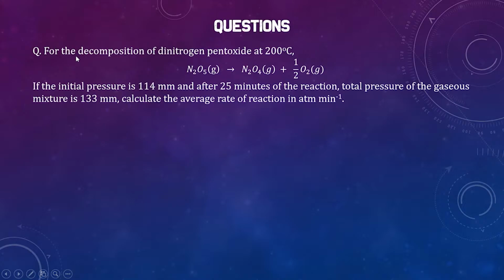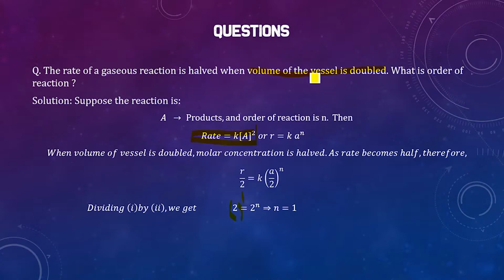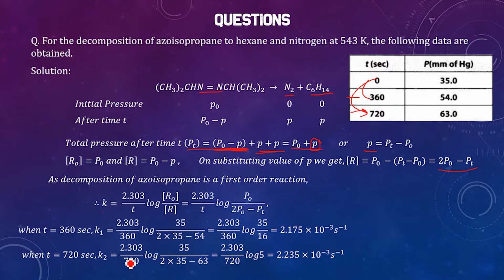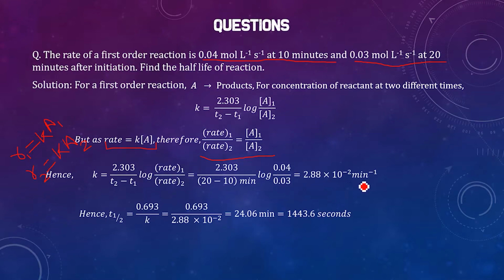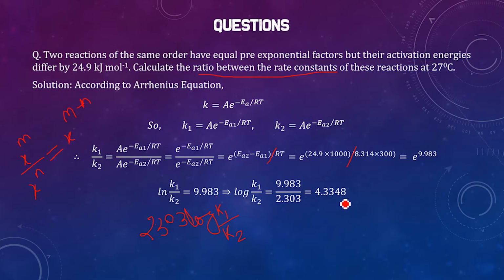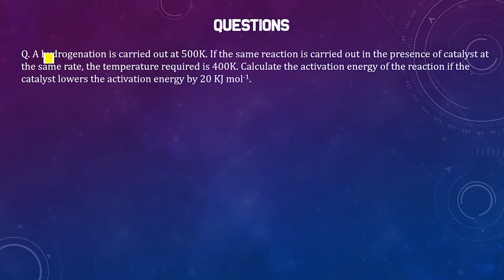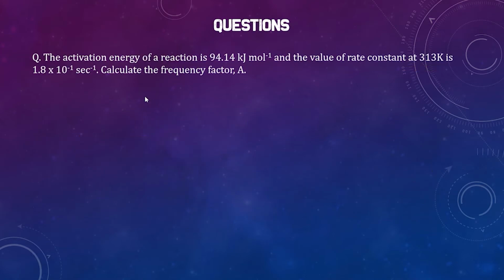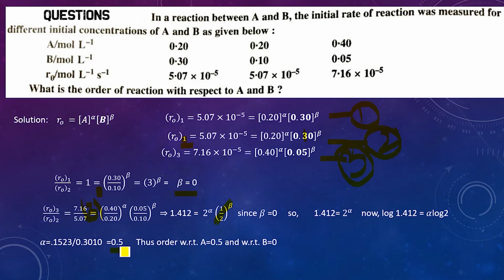[Chemical Kinetics #8] Question Practice